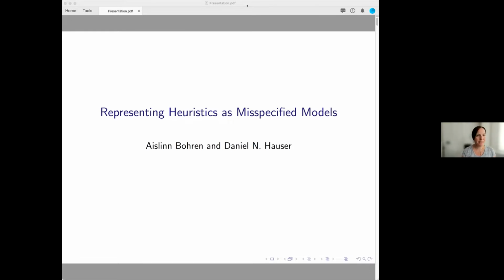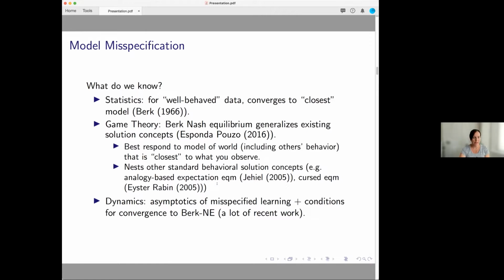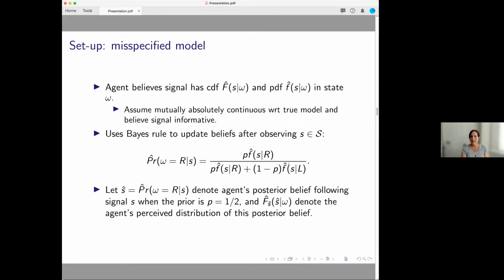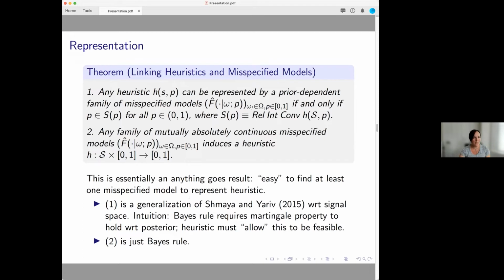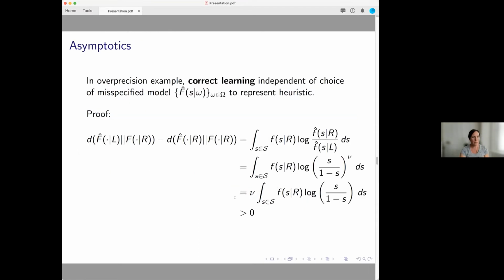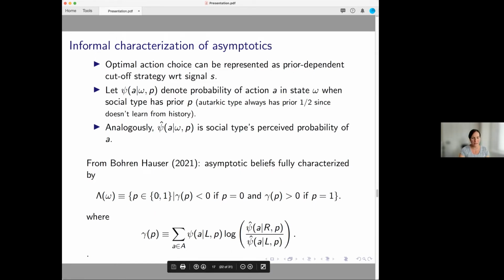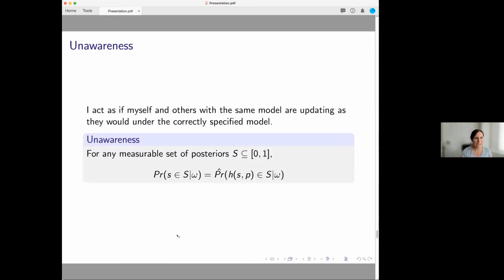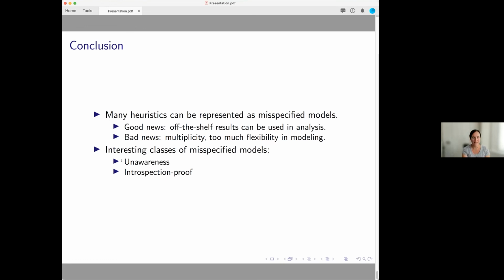J Aislinn Bohren - Representing Heuristics as Misspecified Models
Workshop on Strategic Communication and Learning (Part of the 32nd International Summer Festival on Game Theory at Stony Brook). J  Aislinn Bohren (University of Pennsylvania) presents her joint work with Daniel N. Hauser on Representing Heuristics as Misspecified Models.